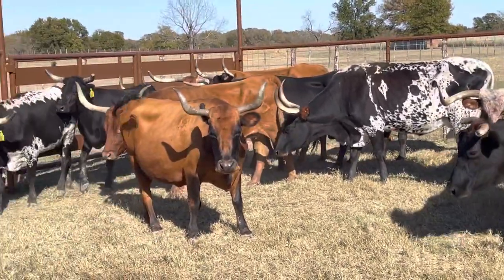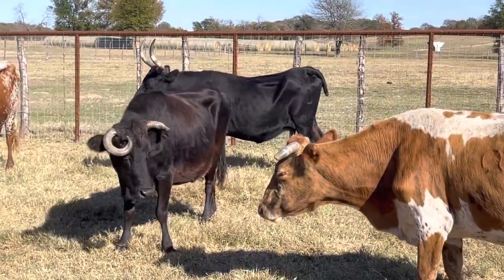Older Correntes heavy bred yo beef bulls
These cattle are all one branding iron. Bred to beef bulls. Take 10 or more, 450 Each. 100 head in all. Take any number.￼￼

*Rutherford Land and Cattle LLC is a Brick-and -Mortar entity with animals health and welfare the priority.
*We only hold cattle with a deposit
*deposit is good for 3 days unless special arrangements are made with RLC
* All cattle have been Checked with
ultrasound machines for pregnancy.
* all vaccinations given.
* Shipping  available.
* In good standings with BBB
*  accept certified funds and Credit  Cards
* Located  in Fairfield Texas.